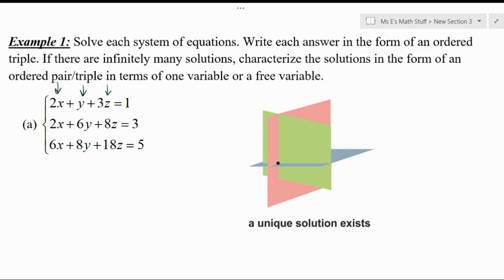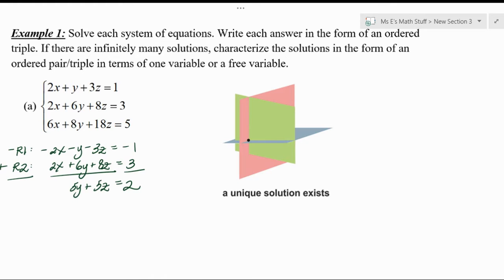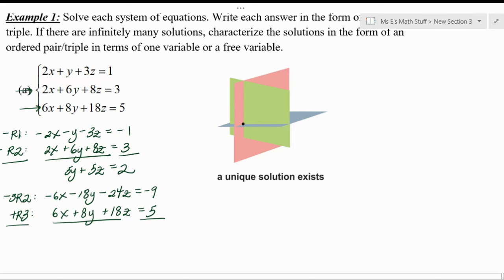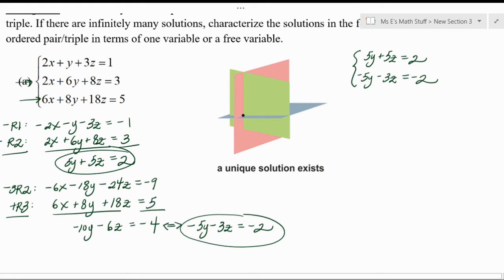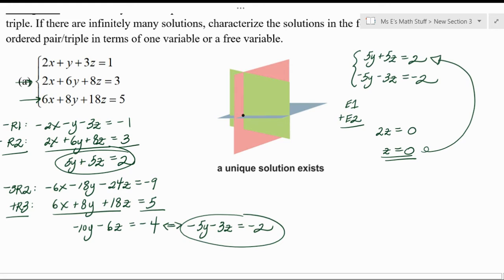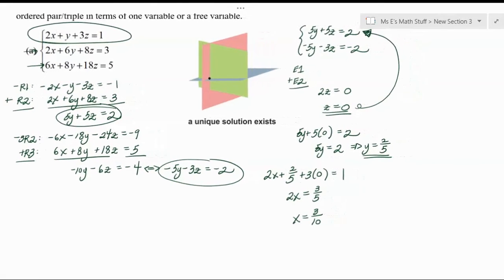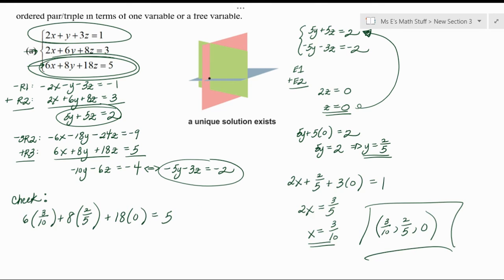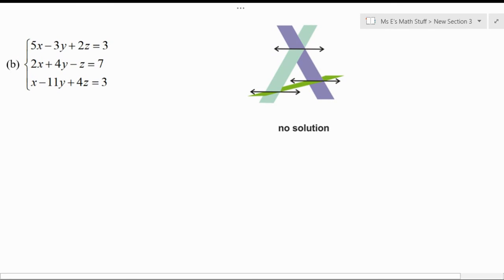APC 7.3 part 1 video 4 (8 min)